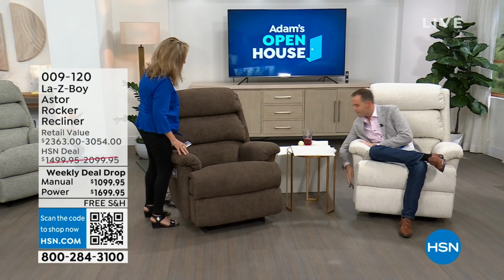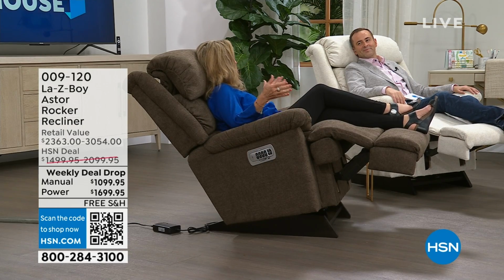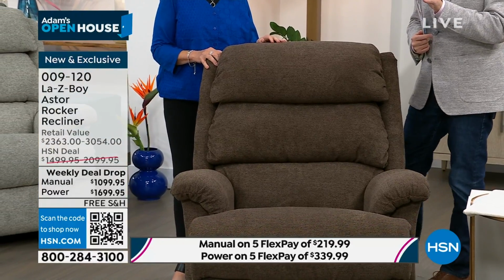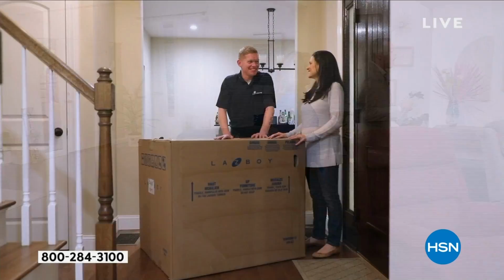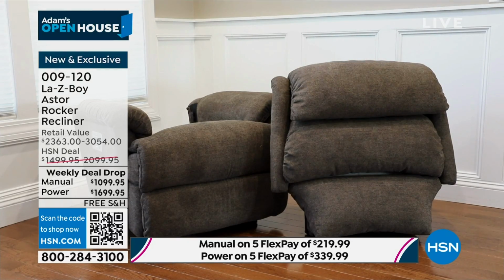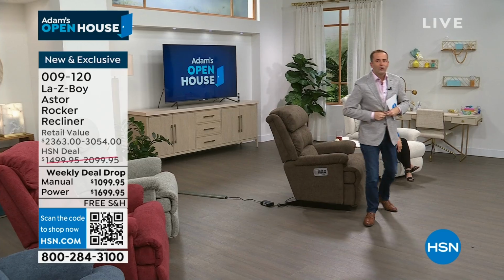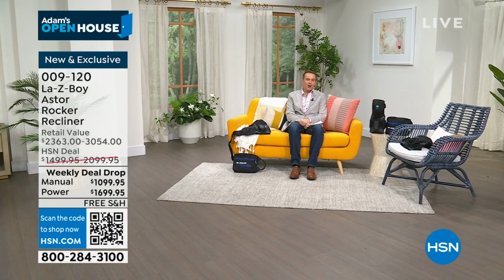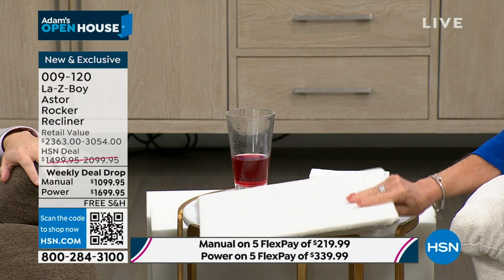LaZBoy Astor Manual Rocker Recliner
A generously scaled recliner, perfect for the extra tall user. Tall rocker base comes standard in coffee finish with a sleek brushed nickel arc handle. Updated, modern look and super easy to operate.

    Chair
    Product hang tags

    White glove delivery included.
    If threshold delivery is requested, the back of the recliner will need to be installed to the base
    Slide the back onto the body of the recliner by aligning the back brackets.
    Make sure the brackets are completely engaged.
    Once the back is in position, using a screwdriver, push down on the locking levers into the locking position.
    See full operating instructions at lazboy.com.